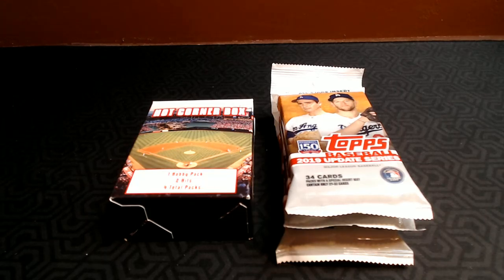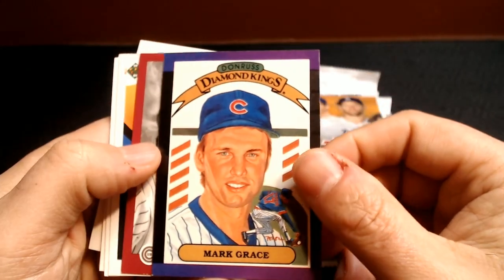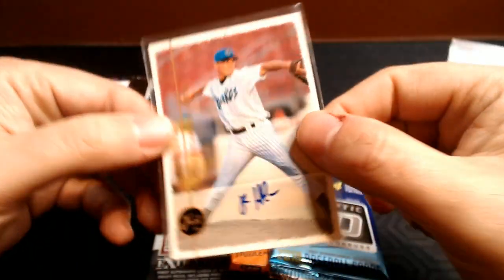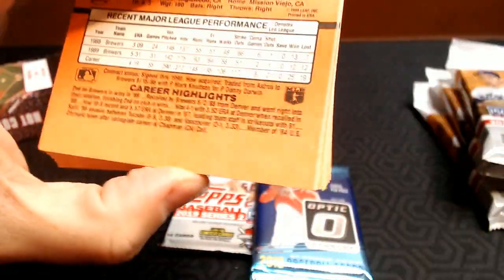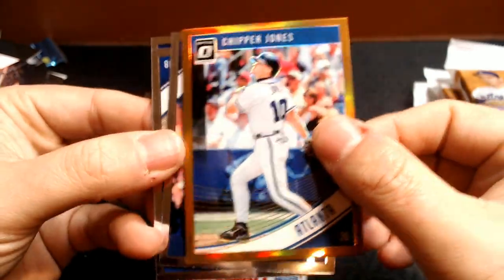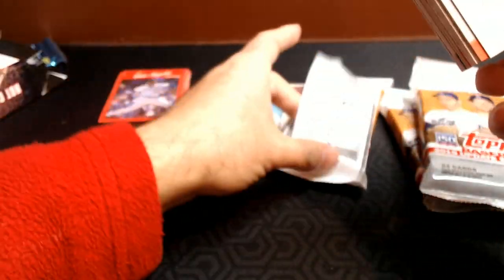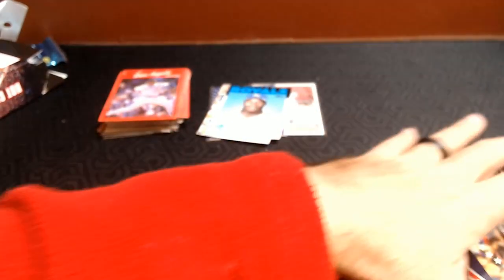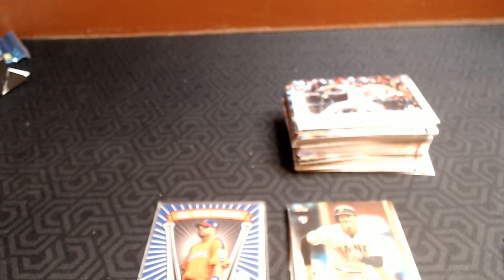$15 - Hot Corner Box or Fat Packs?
Many of you said you'd rather spend $15 on fat packs versus a Hot Corner Box, and I thought that was probably a fair statement.  In this comparison video, I set out to see if you're right!  Let me know if you agree with that based on my sample and your breaks.

I also want to thank Greg L again for sending me a sweet team bag of current and past Cubs players.  Those will all find a nice home in my Cubs PC.  The baseball card community is awesome!